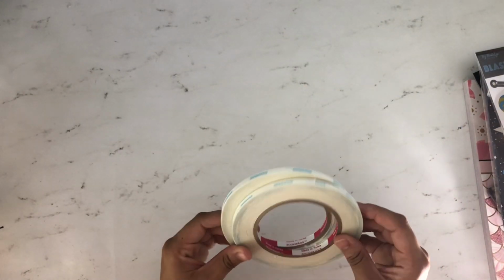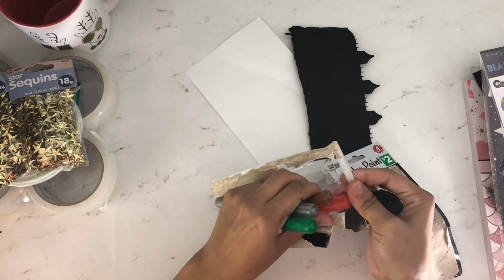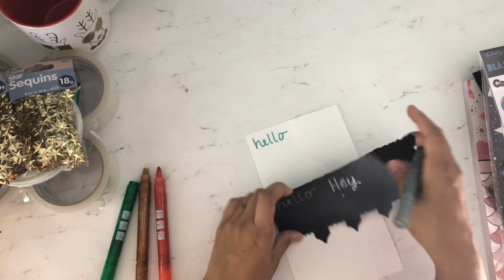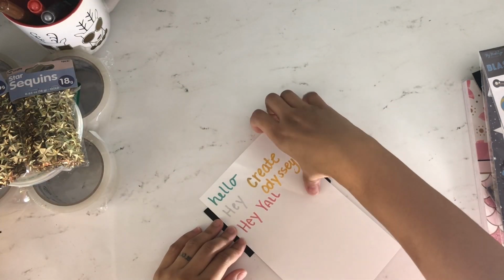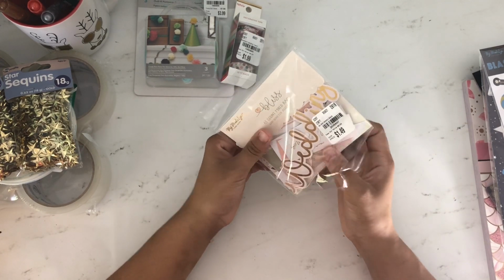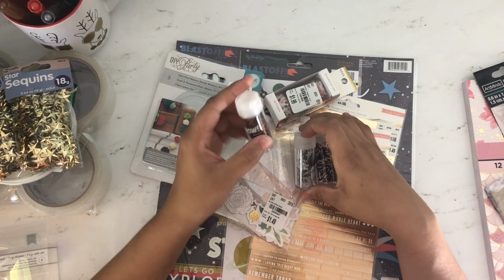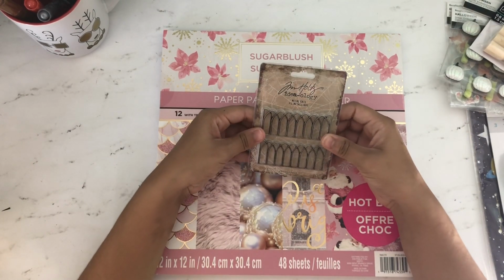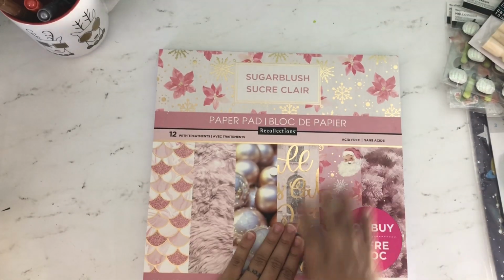Michaels,Tuesday Morning & Dollar General Craft Haul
Hey Hey ! This is Part 1 of a mega craft haul. In this video will be the items I got from Michaels, Tuesday Morning & Dollar General!